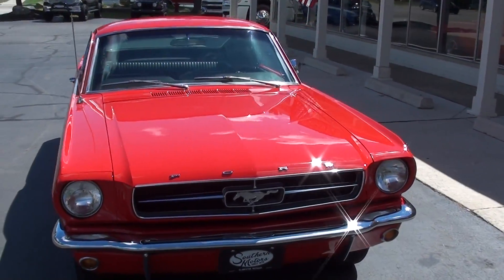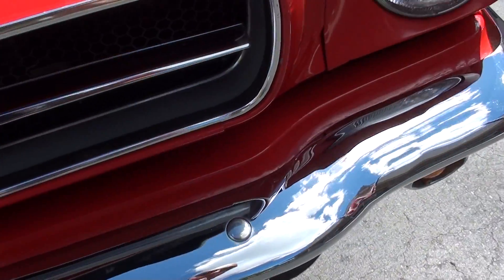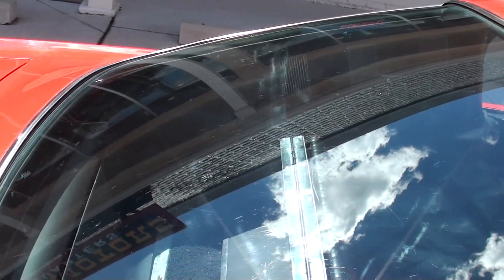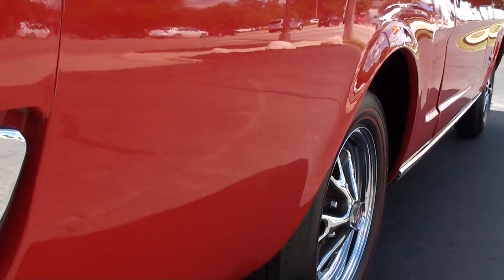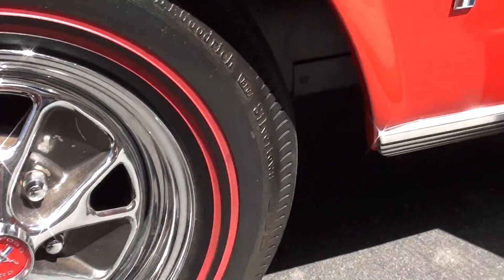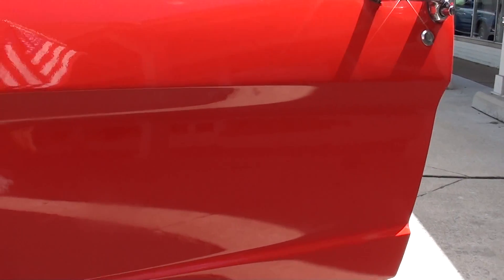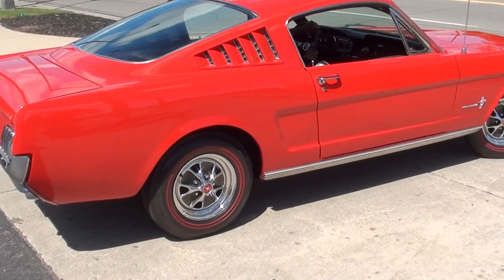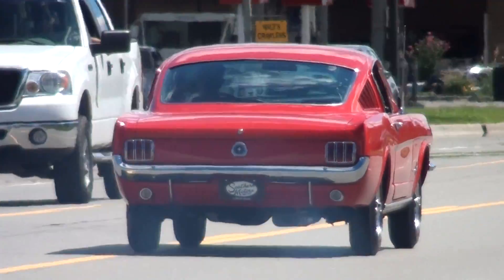1965 Ford Mustang $31,900.00